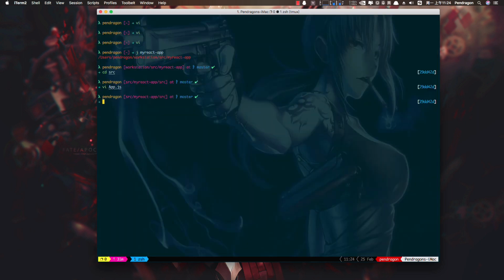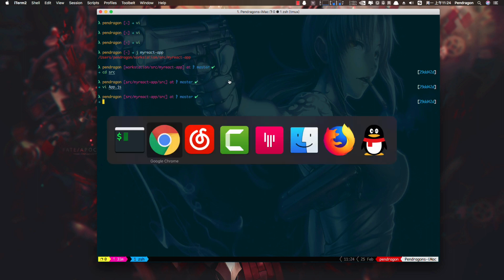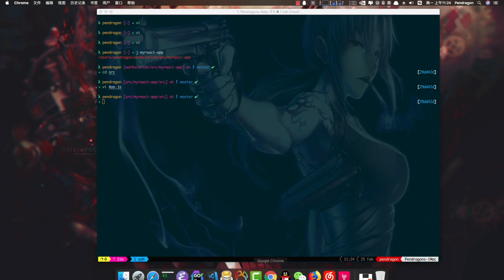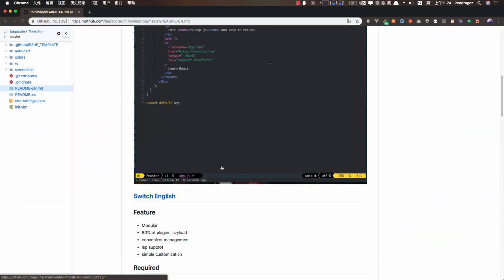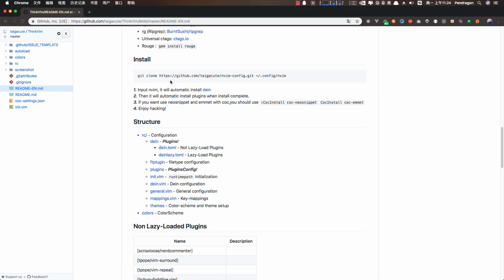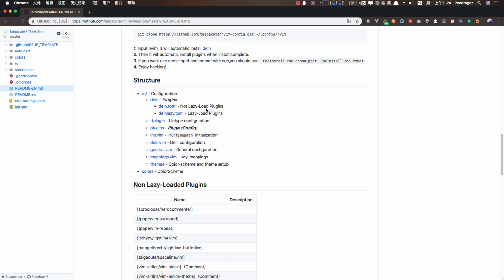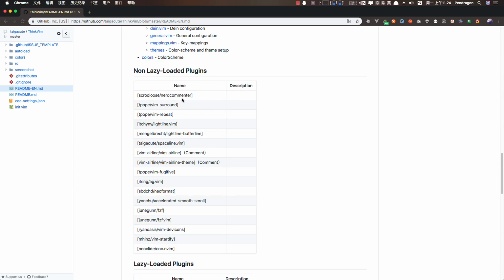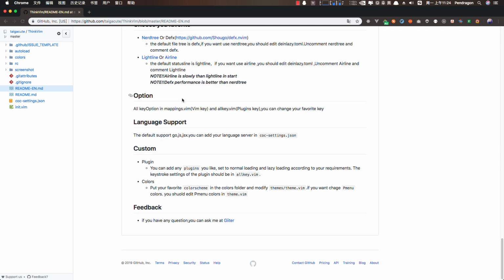A beautiful and useful neovim config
if you like my config please started it